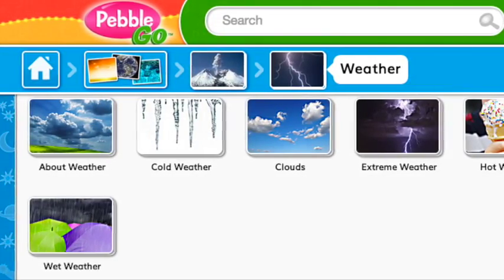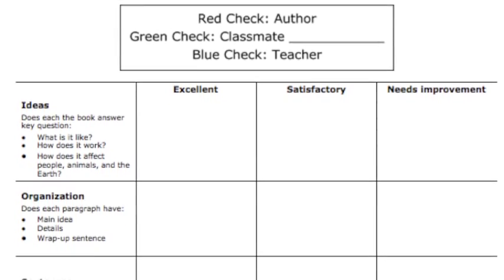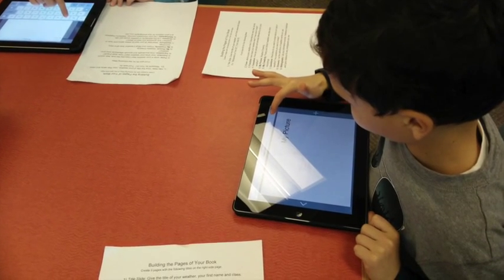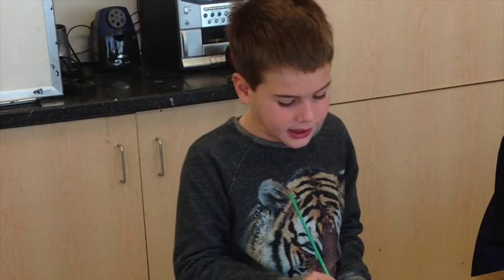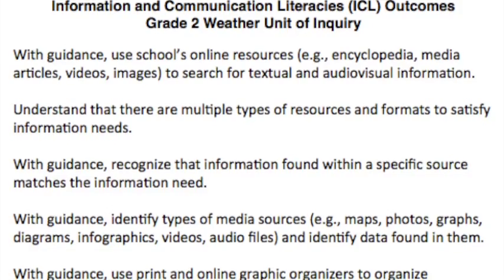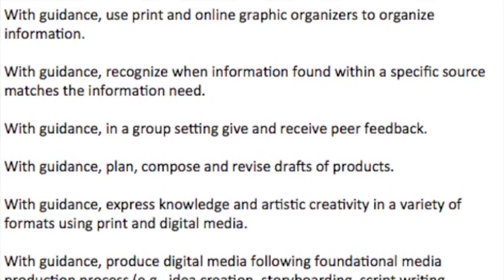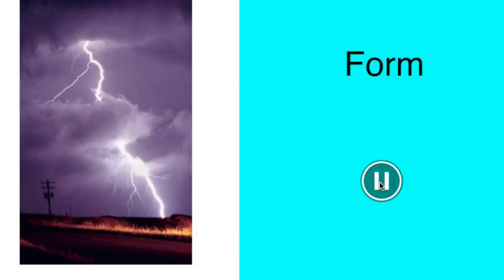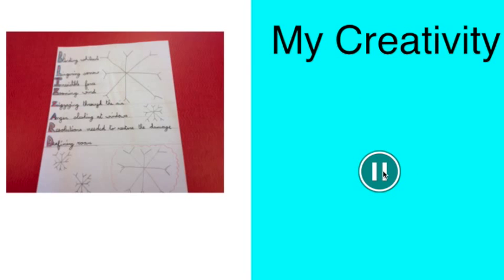PYP Unit on Weather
Inquiry is at the center of the IB Primary Years Programme. With this in mind, this video attempts to answer the question ‘What does a PYP unit of inquiry look like?”. A unit of inquiry encompasses so many areas of learning for our students including the learner profile, transdisciplinary themes, and the essential elements of the written curriculum.

To narrow down the scope of our video, we will look at the key concepts, collaborative nature of the planning and examples of student learning projects for the Grade 2 weather unit. An additional component of the weather unit is the library and instructional technology partnership that supported the students in researching their weather topics while also empowering them to use digital technology to share their understanding. This Information and Communication Literacies (ICL) curriculum supports many of the learner profile attributes including inquiry, knowledge attainment and communication. Another important aspect of this unit is the cross disciplinary learning including art, science, math and language arts. The intended audience for this production is the parents of our students along with educators interested in learning more about the PYP as well as our Information and Communication Literacies (ICL) program.